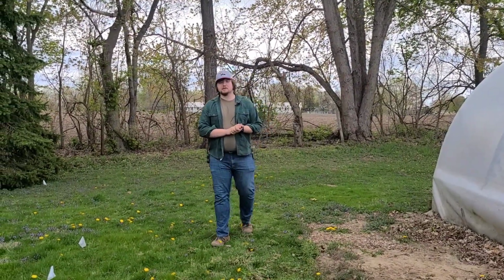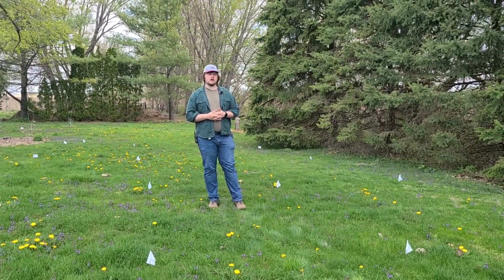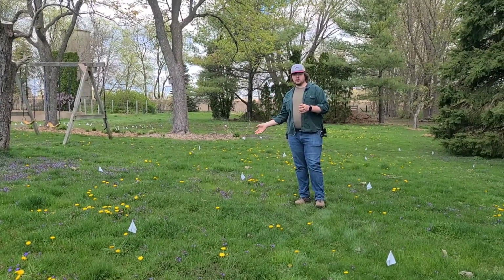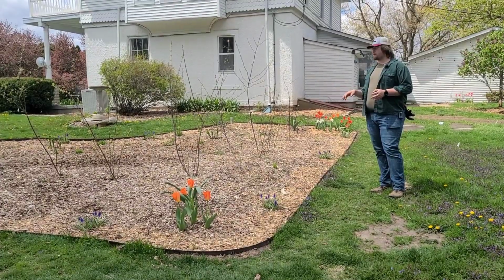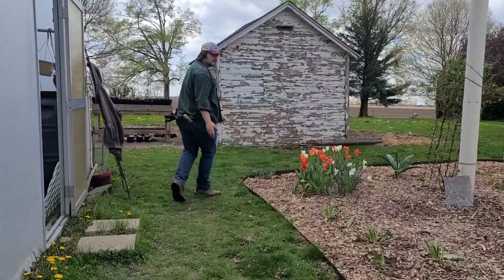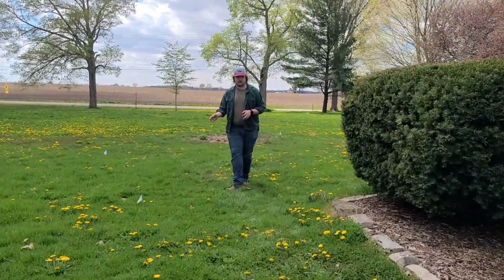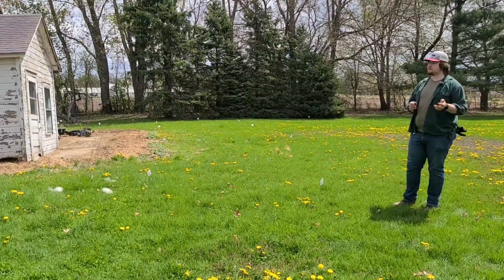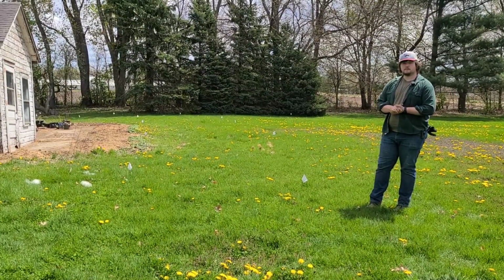Massive Garden Expansion and Planning Tips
The big reveal of what we will be working hard on in the 2023 growing season is here! We are adding approximately 2000 square feet of flower beds to the gardens at our home. This is three times as big as our first home.

All of the beds we are adding are a little different with two being regular beds with different color schemes and the other two being cut flower beds.

It is going to take forever to get them to match my vision for them but it will all be well worth it in the end!